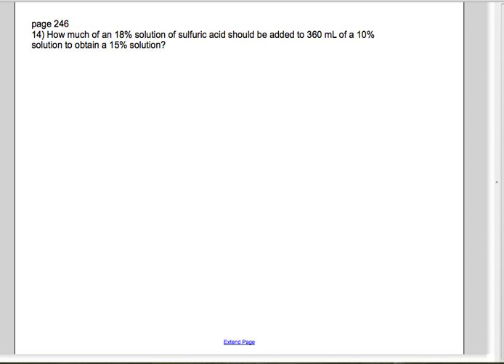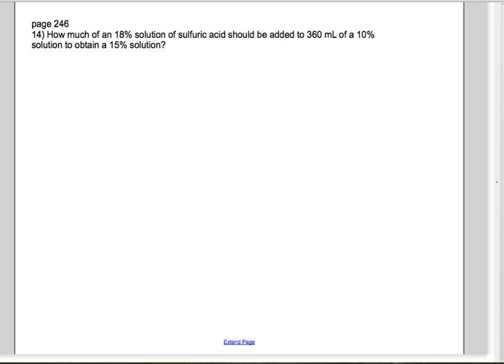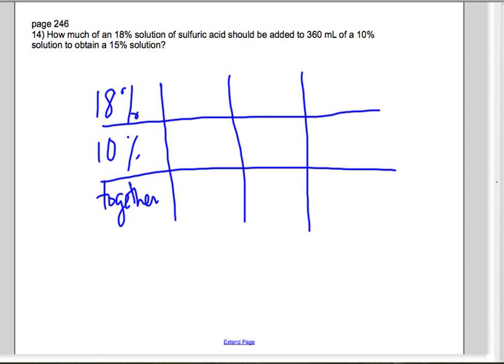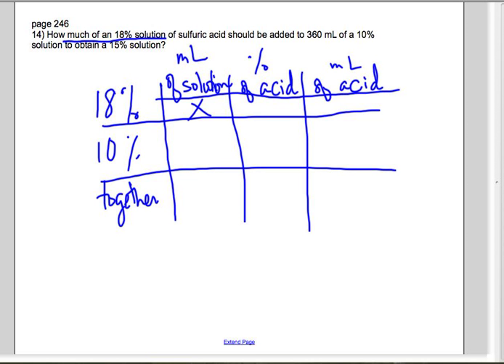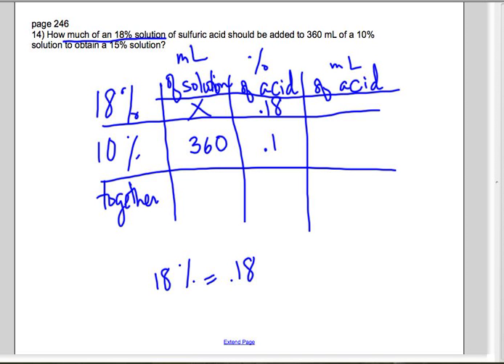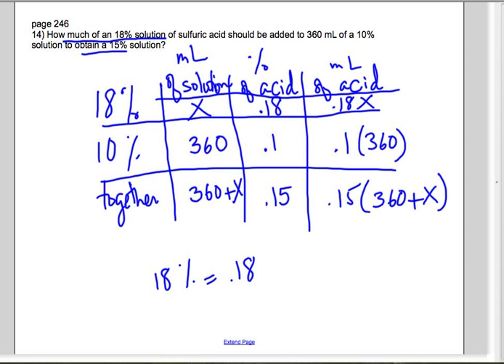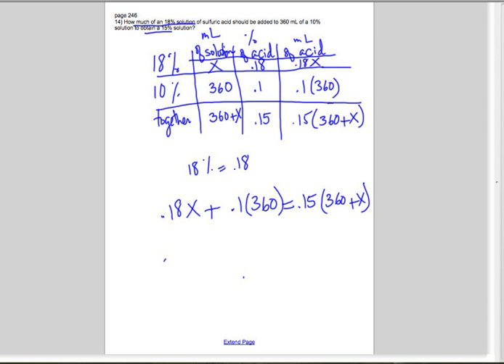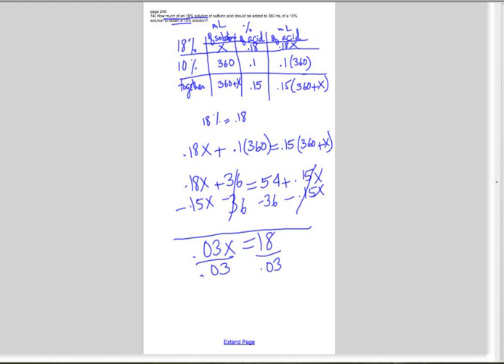Mixture problem - mix solutions with different acidity percentages to get new solution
Mix solutions of sulfuric acid with different acidity percentages to get a new solution with a new acidity percentage.